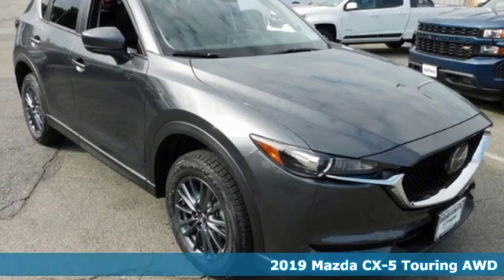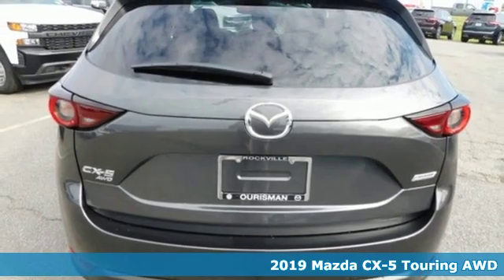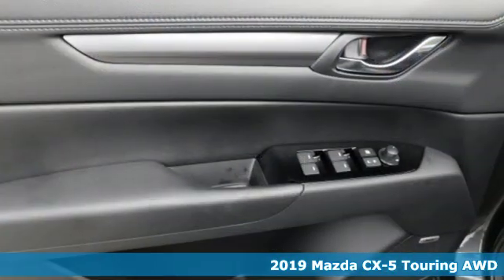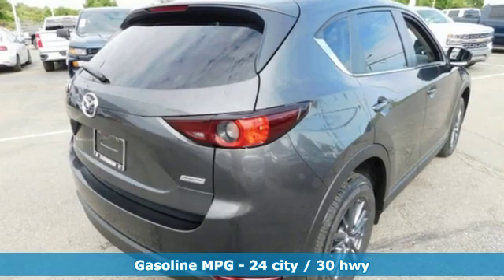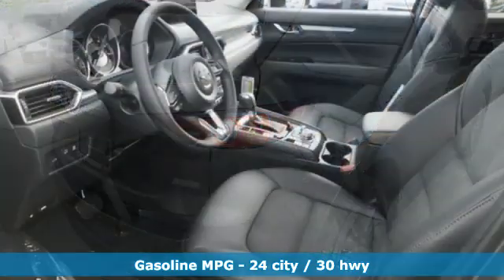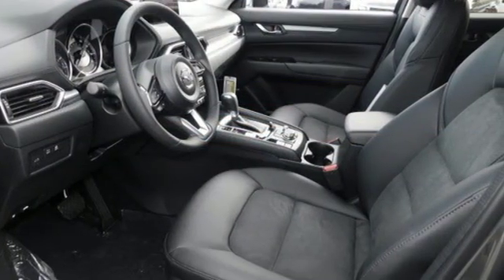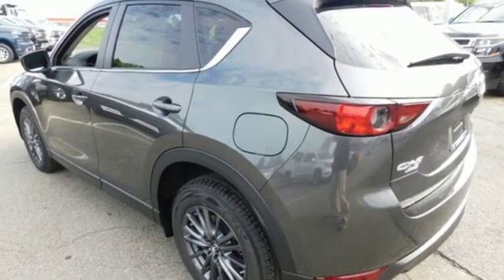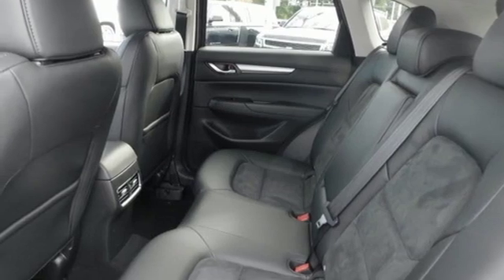New 2019 Mazda CX-5 Rockville, MD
Year: 2019
Make: Mazda
Model: CX-5
Trim: Touring
Engine: 2.5L 4-Cylinder
Transmission: 6-Speed Automatic
Color: Gray
Interior: Black
Stock #: K0609164
VIN: JM3KFBCM0K0609164
Machine Gray 2019 Mazda CX-5 Touring AWD 6-Speed Automatic 2.5L 4-Cylinder $1,990 off MSRP! Factory MSRP: $30,735 Price includes: $1,000 - Customer Cash

Address:
801 Rockville Pike